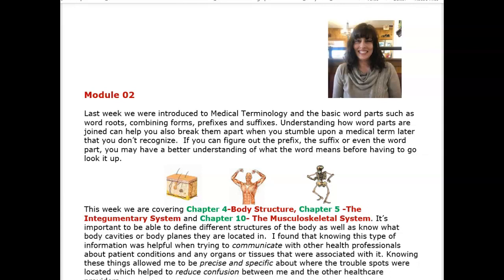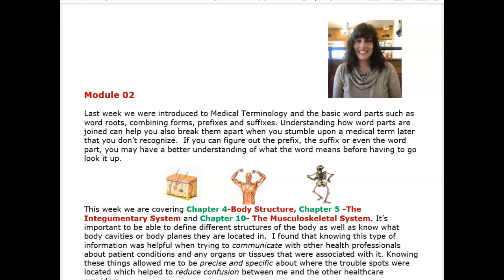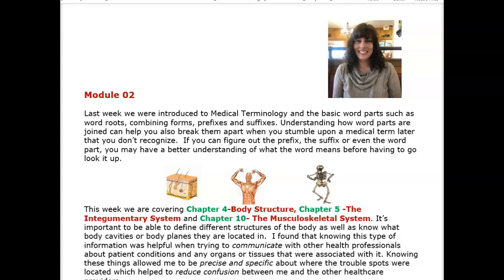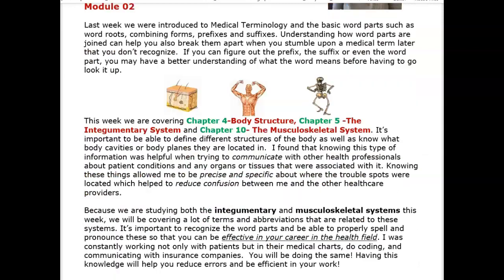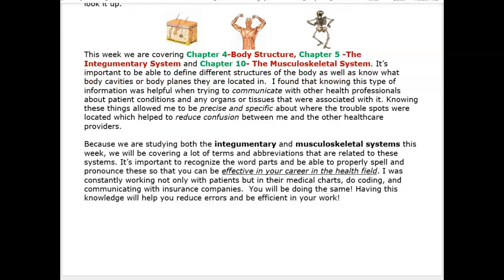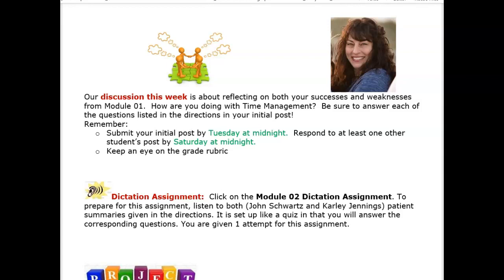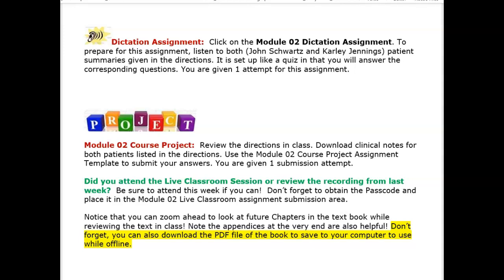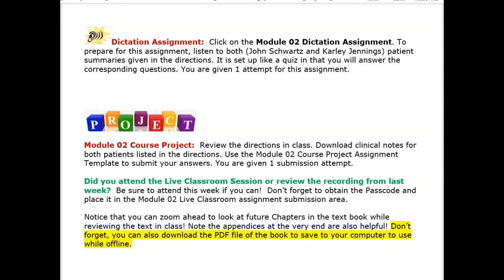M120 HSC1531 Med Term Mod 2